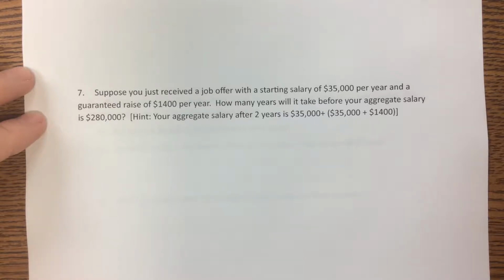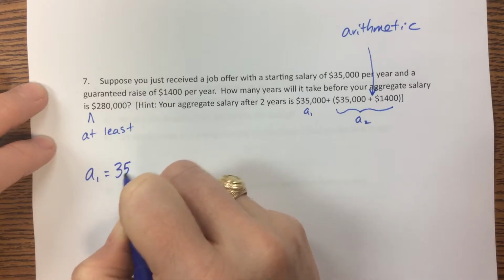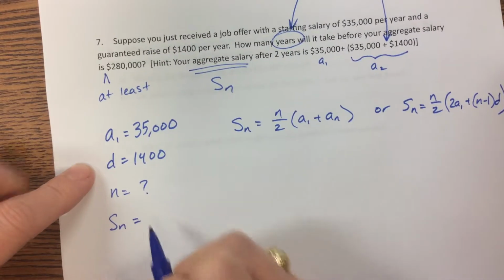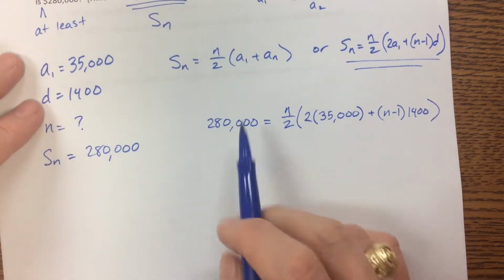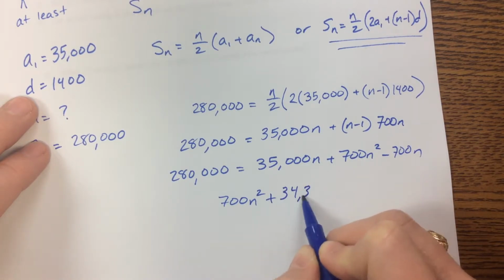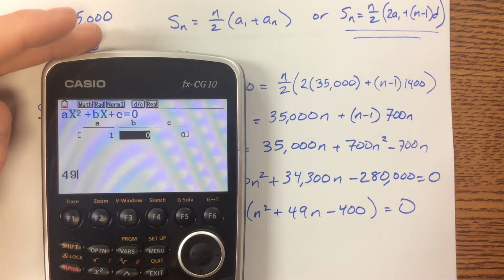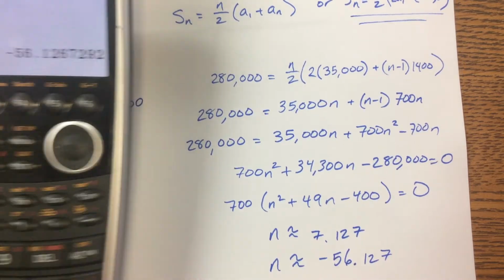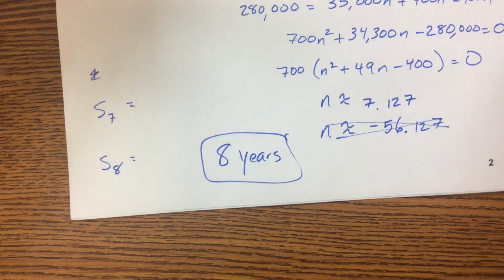Sequences and Series Application Example #2 (salary)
Ms. Kosh uses arithmetic sequences and series to solve application problems for PreCalculus.